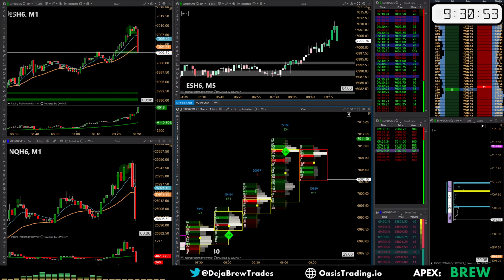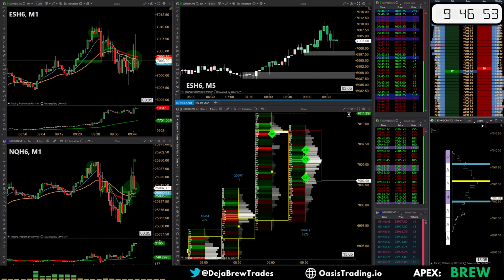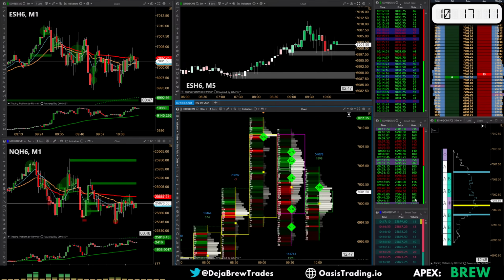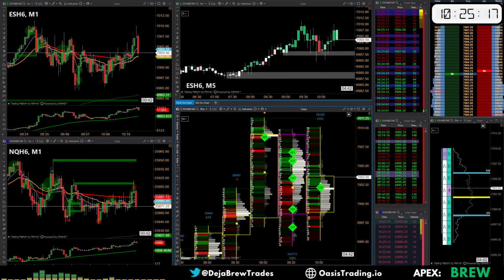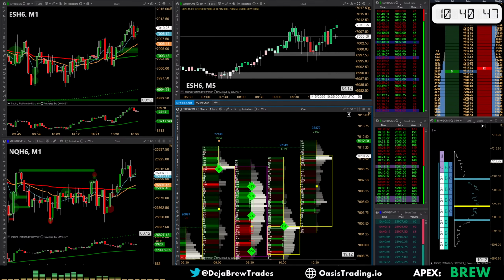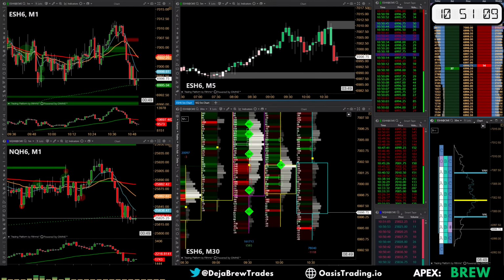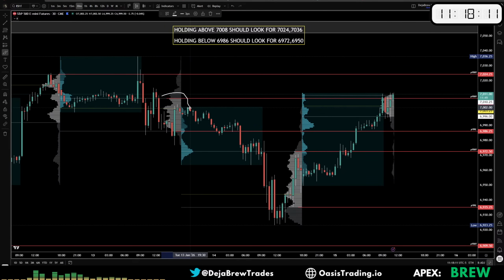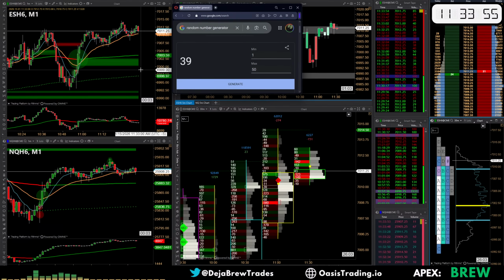🔴Live: Order Flow: Futures & Volume Profile | January 15th.